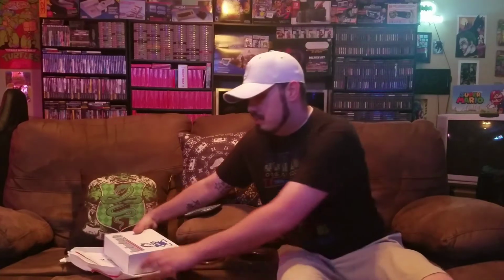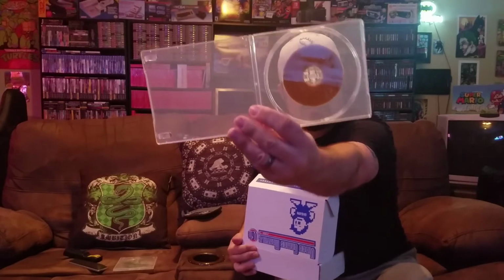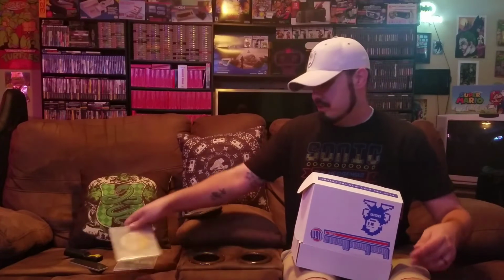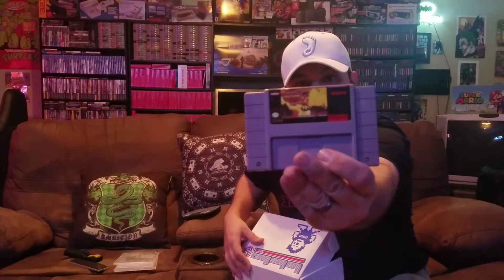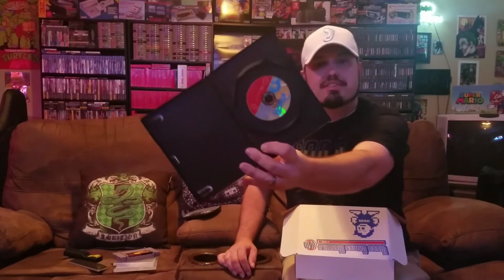Video Games Monthly Unboxing - Game Bunker Adventures Episode 1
Today for my first video I'm unboxing the video games monthly box for August 2019.